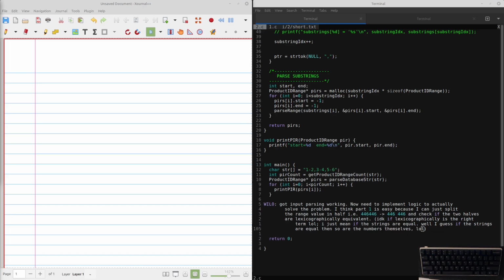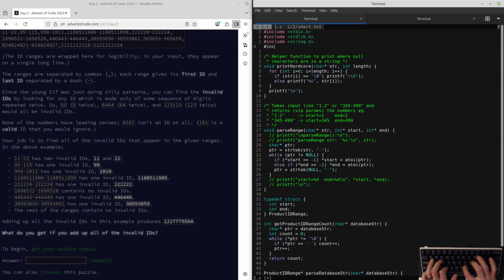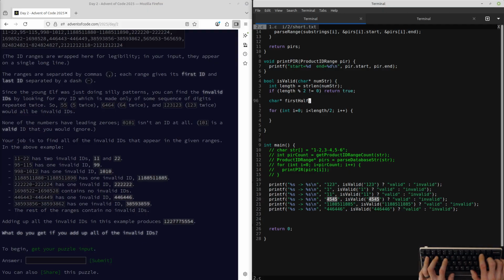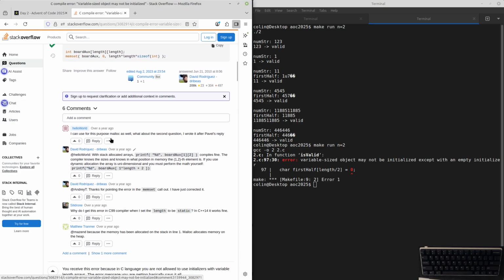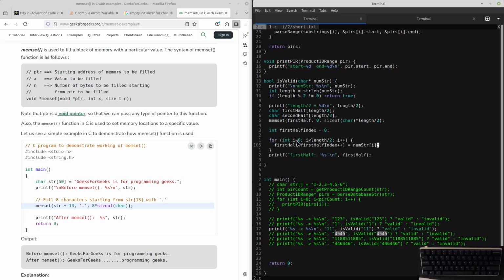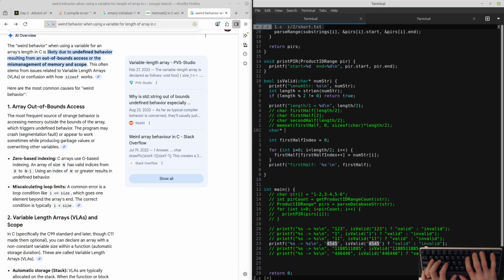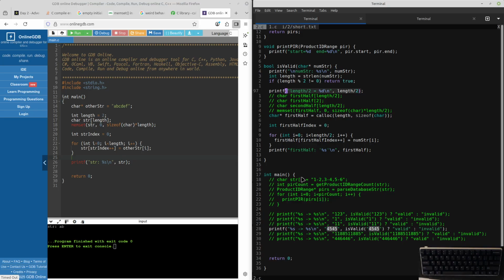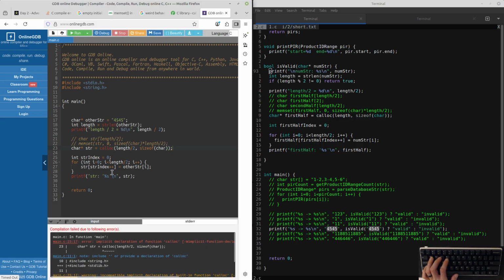aoc day2 part1 sidetracked again